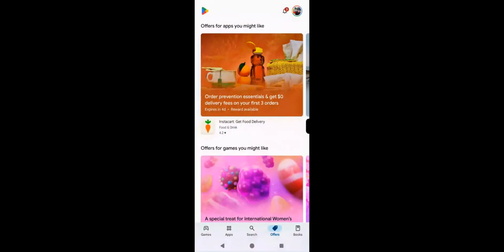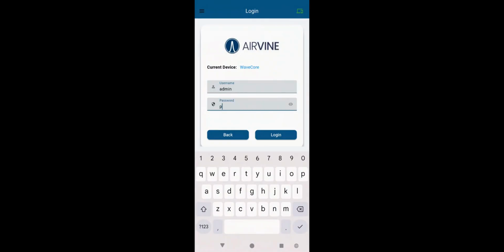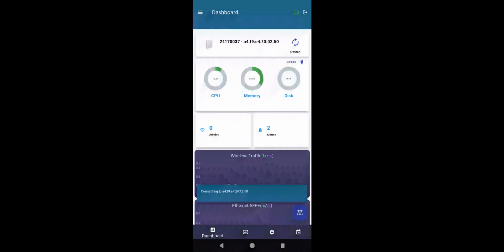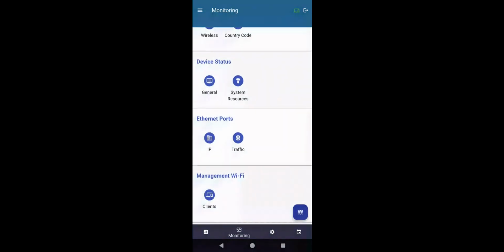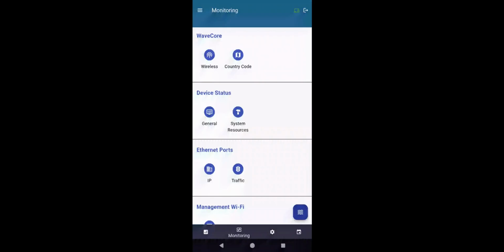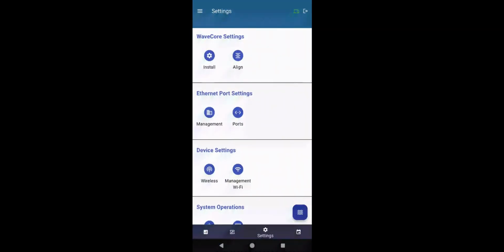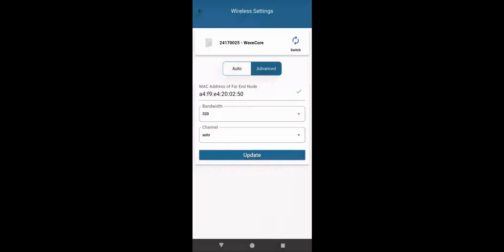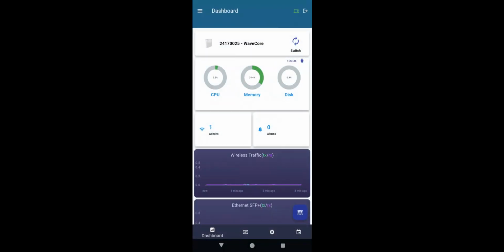Airvine University- Mobile App Walkthrough: WaveCore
In this video, we walk you through how to use the Airvine mobile app to configure and operate WaveCore.